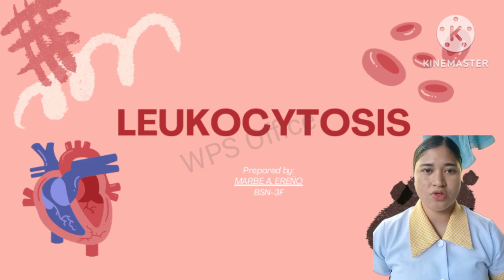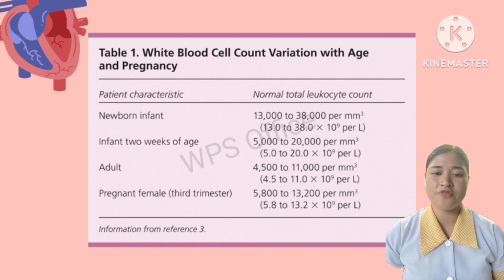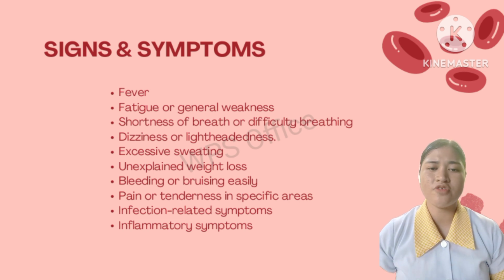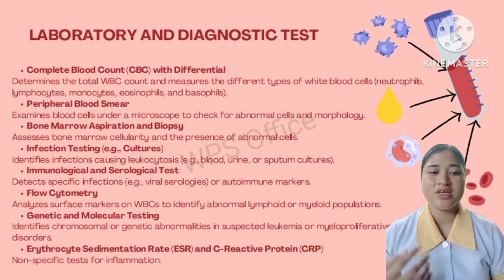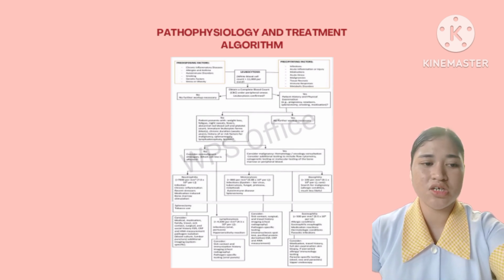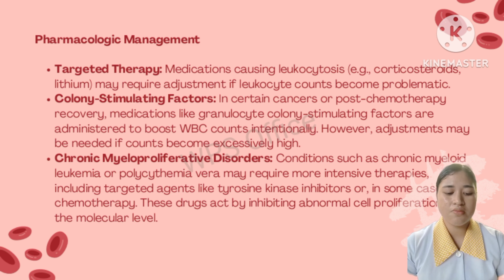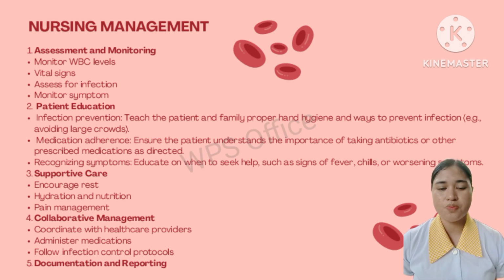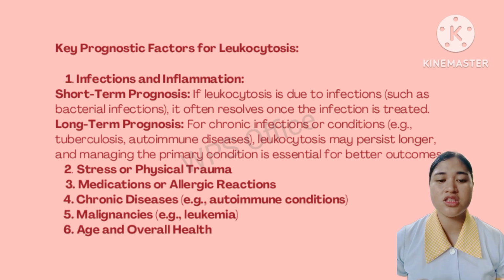LEUKOCYTOSIS _ Ereño, Marbe A.